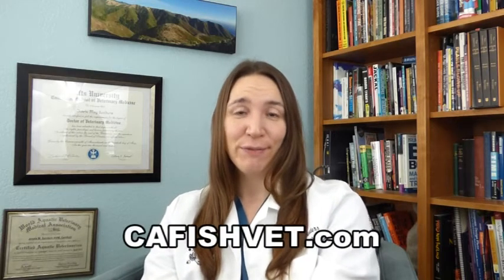Fungal Disease in Pet Fish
Fungal infections in fish are often opportunistic on dead skin and fins. These are most common after trauma. As the fish heals, the fungus will go away on its own. Severe infections can be supported with mild salt treatments.

Fish fungus can commonly be confused for Columnaris spp. This is a severe bacterial infection that requires careful treatment.

There are a few fungal species that can seriously hurt fish when they enter the gills. They are rare but require serious treatment. If your fish has no recent history of trauma, you should contact your aquatic veterinarian.

Watch our video for the whole story or read our blog post For more information about pet fish health, please visit our If you have a sick fish and need help, call 866-FISH-VET